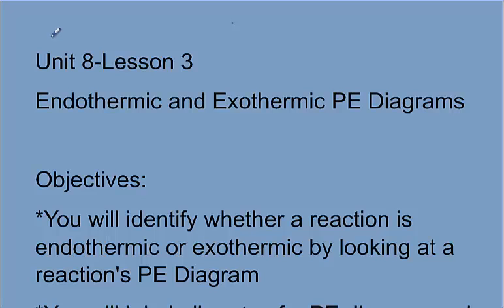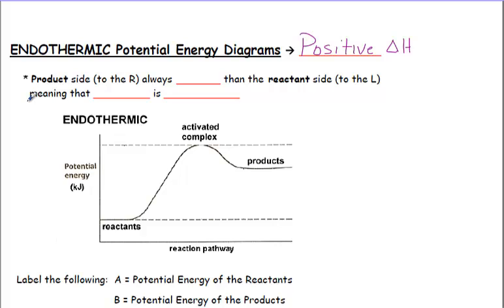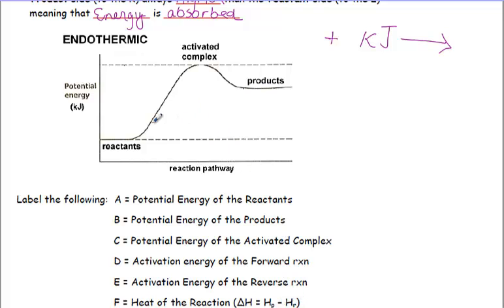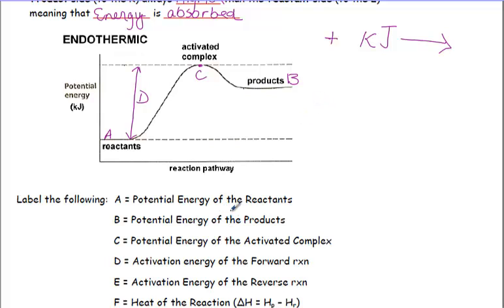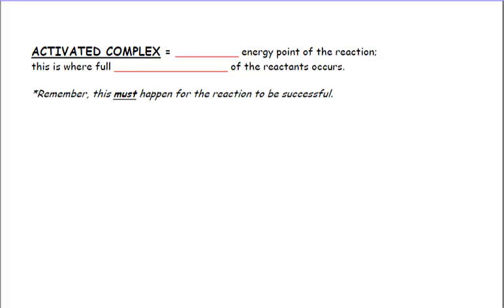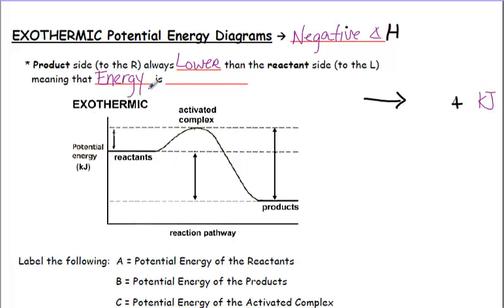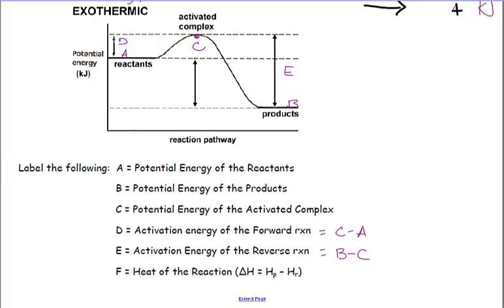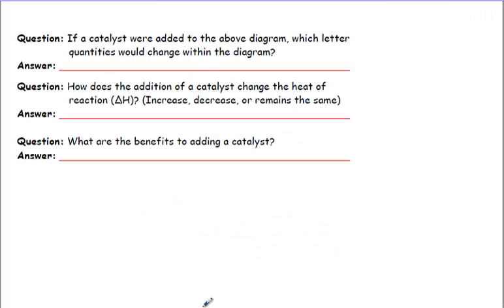Unit 8 Lesson 3